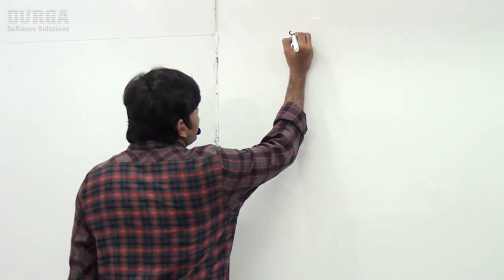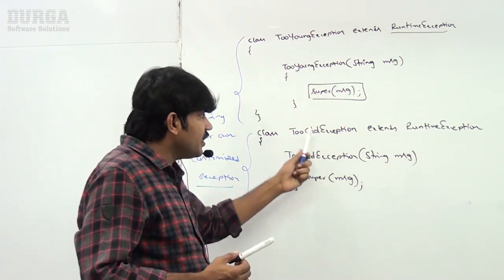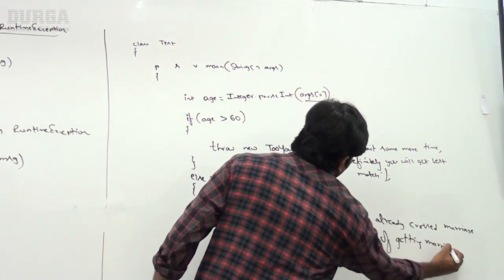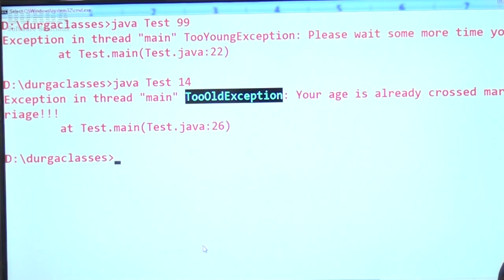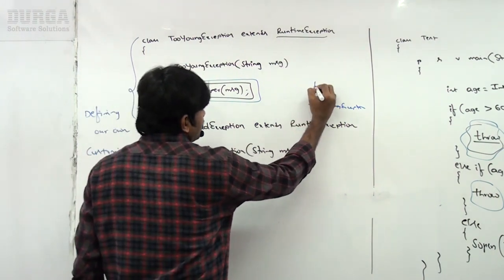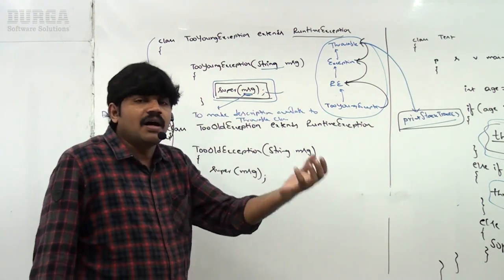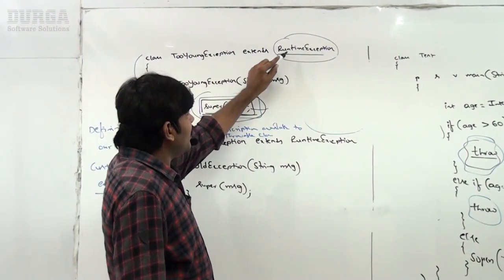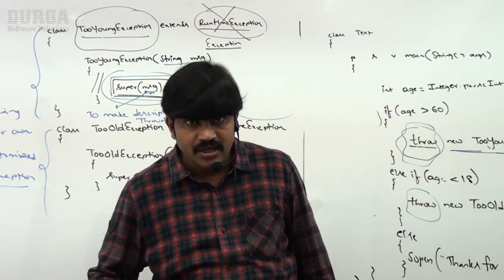JAVA Coding Series 2024 - 29 How to define and use User Defined or Customized Exception